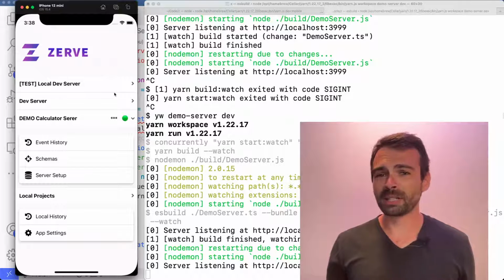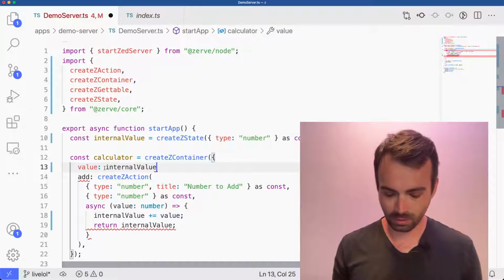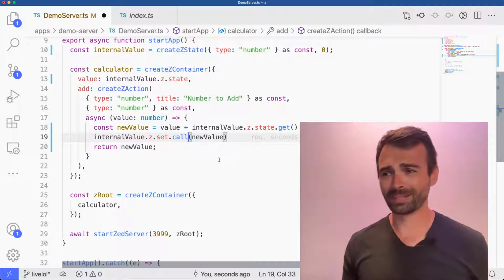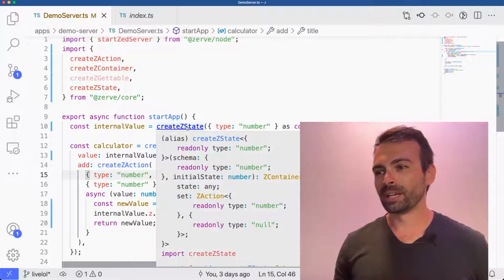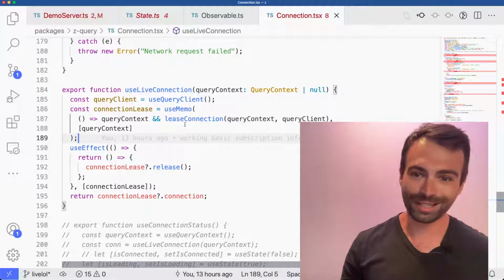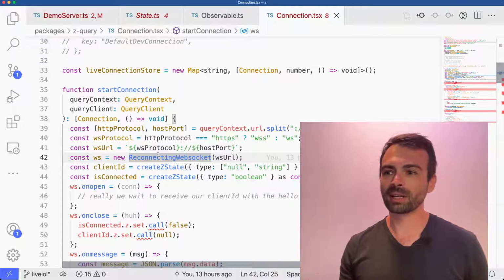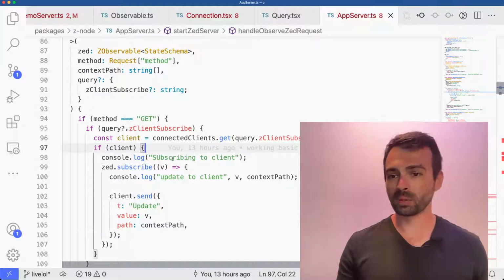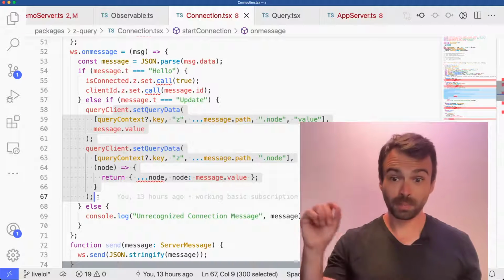Demo 2: Live Connection Prototype WORKING!